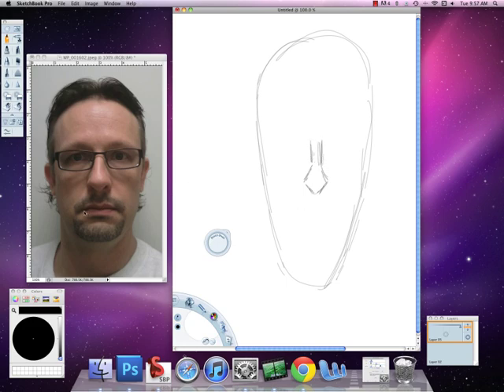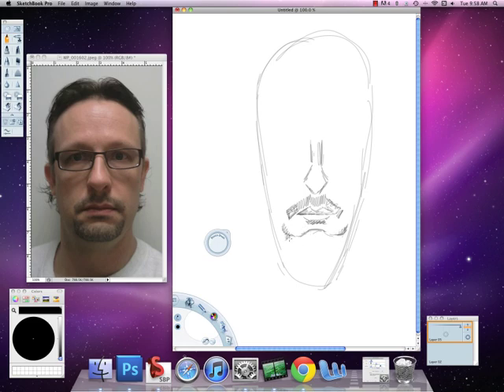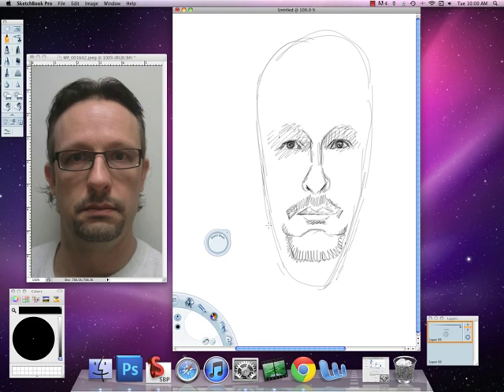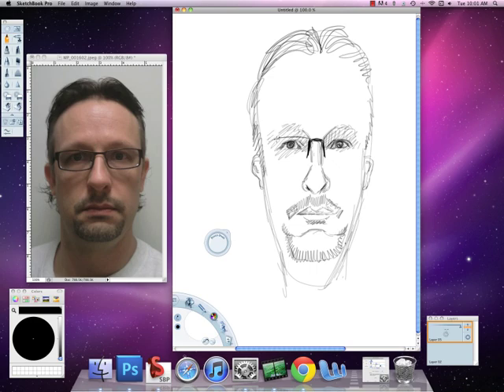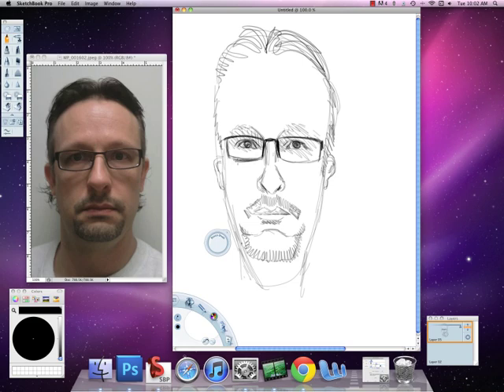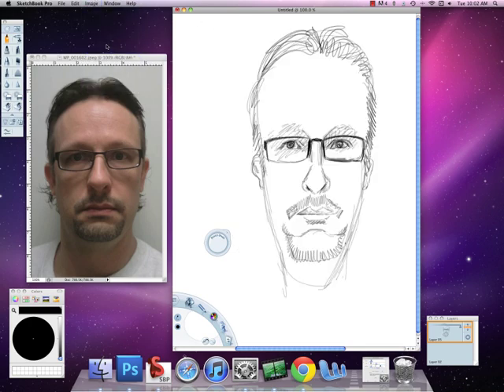Quick Likeness Tutorial.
A short tutorial on how I go about capturing likeness. This is my first tutorial. There will be more to follow. To that end what would you like to see? Are there questions that you would like to see answered? Please leave comments to let me now how I can do these better it the future.